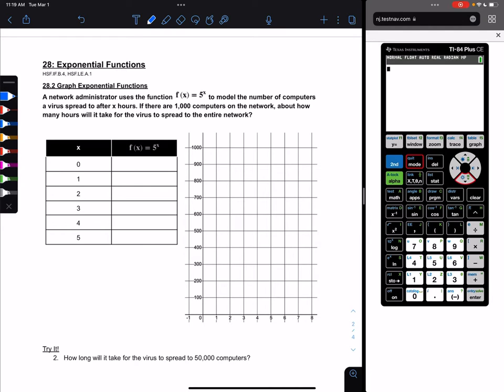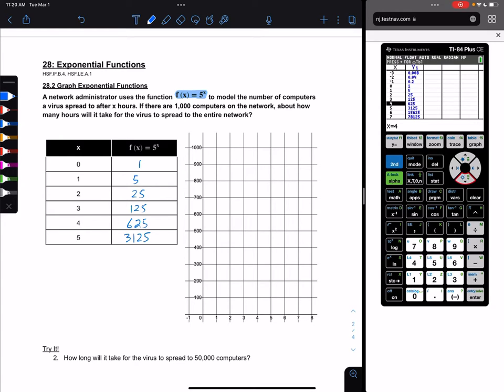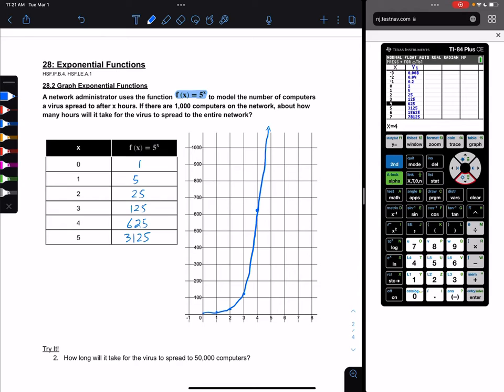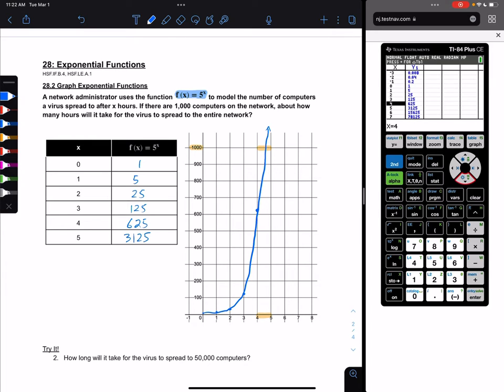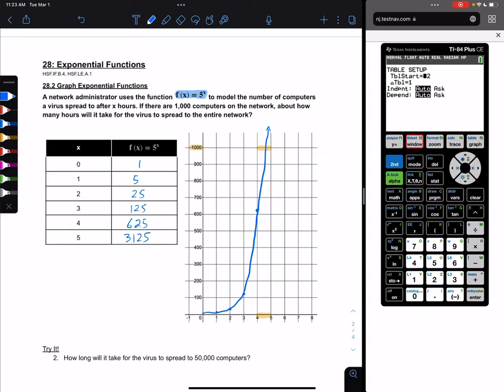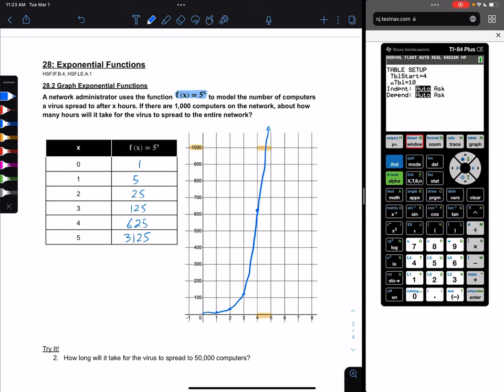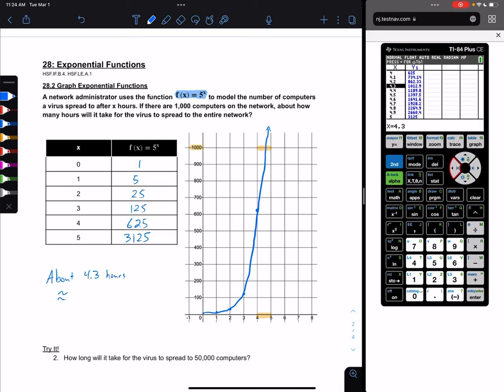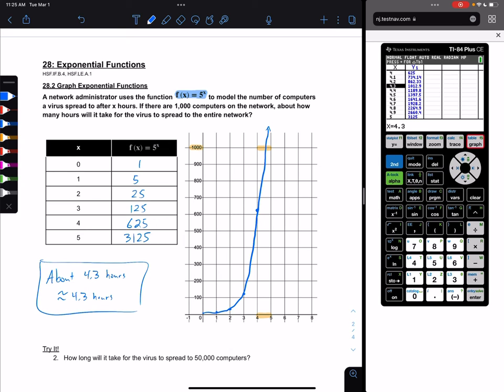28.2 Graph Exponential Functions